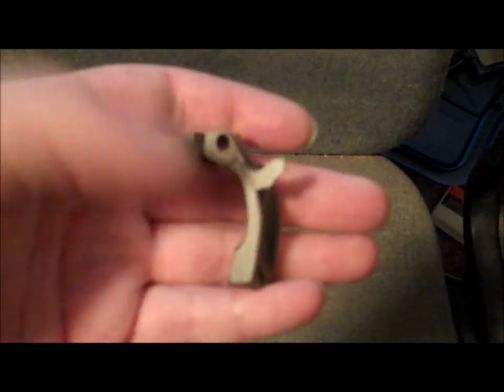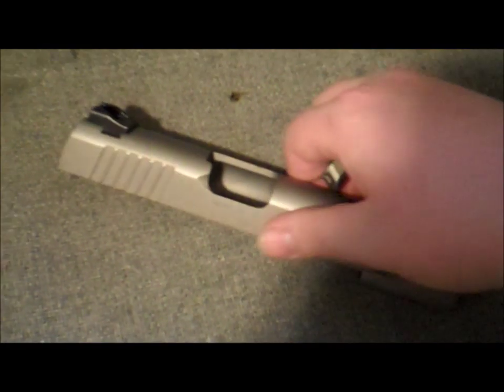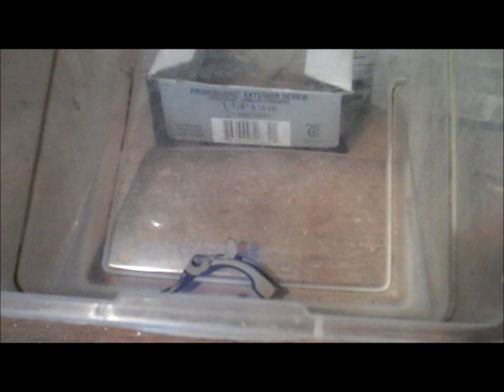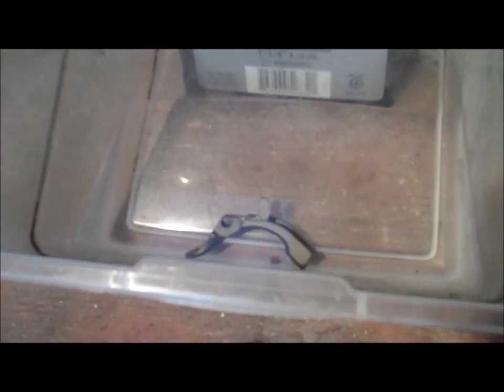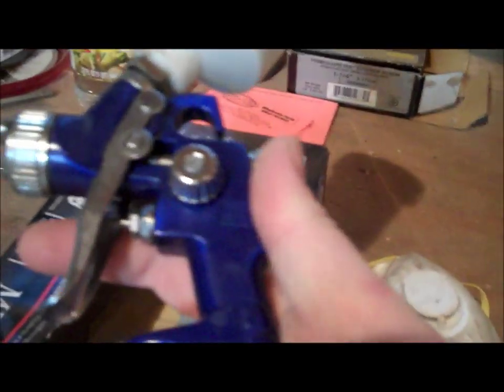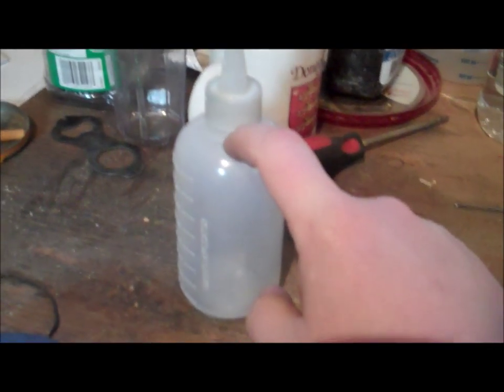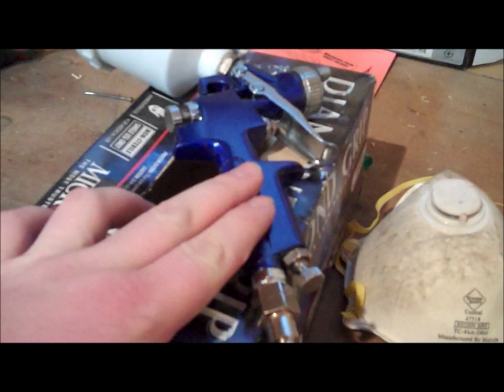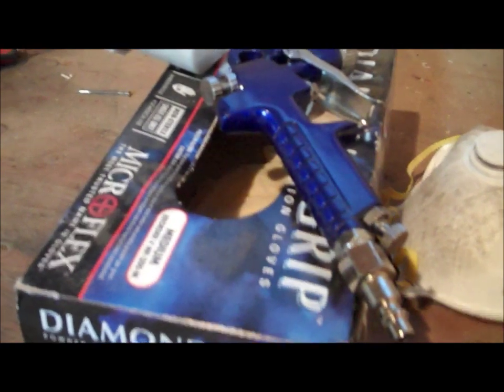How to use Cerakote heat cure (H series) Part 1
Here is the first video on the process of Cerakoting using the H series of Cerakote.
Degreasing
and gas out